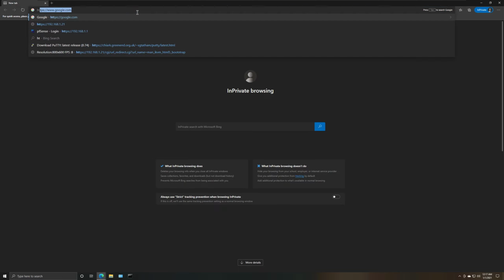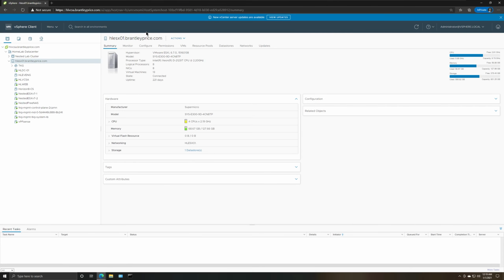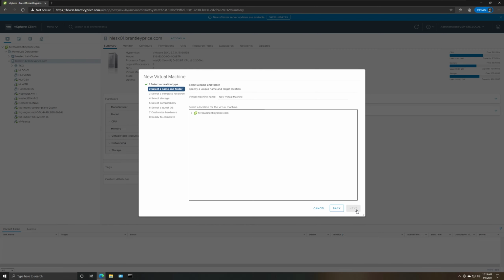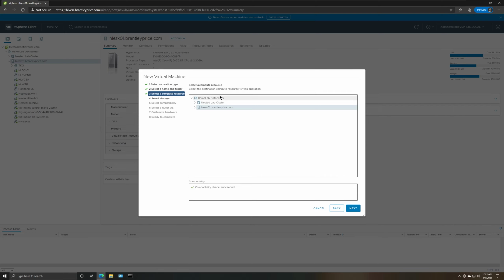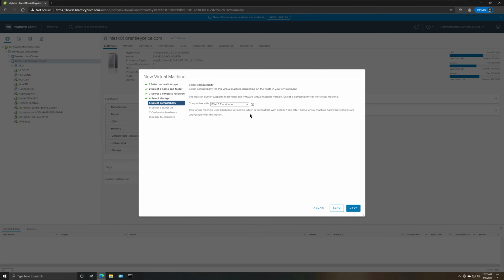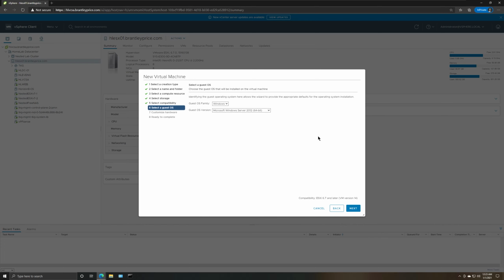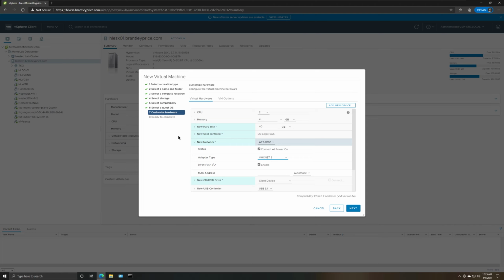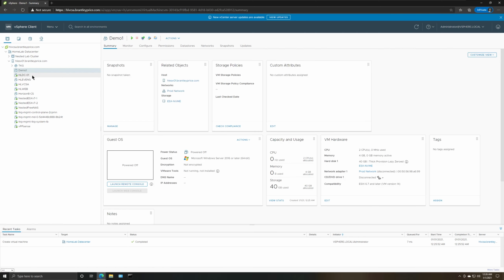How to Create a VM in vCenter: Part 1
This is my first video in the series “Simplifying vSphere”.

I created this series for the newcomer to virtualization and vSphere. I hope you find this content useful. If so, leave me a comment on another topic you’d like to see covered.